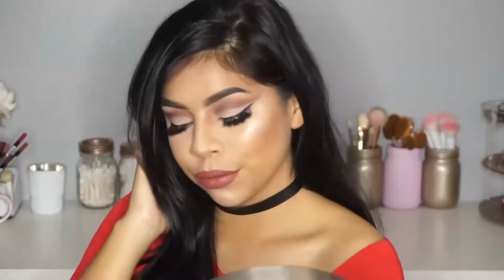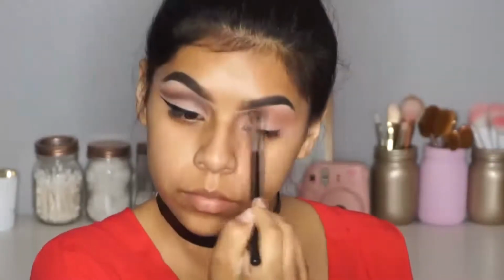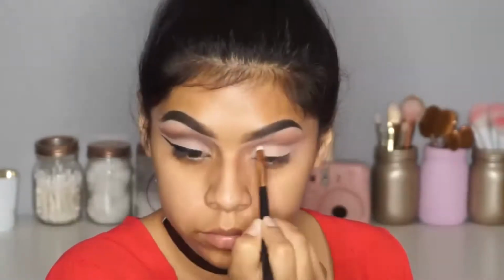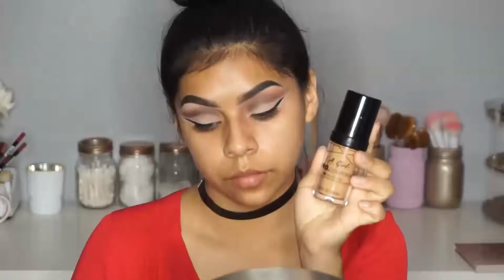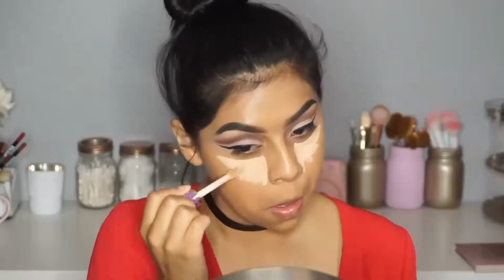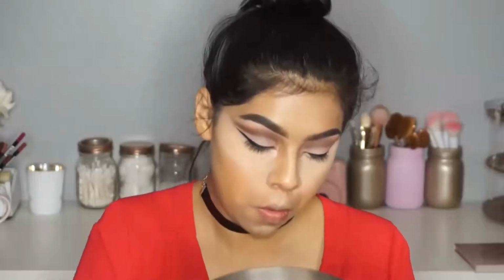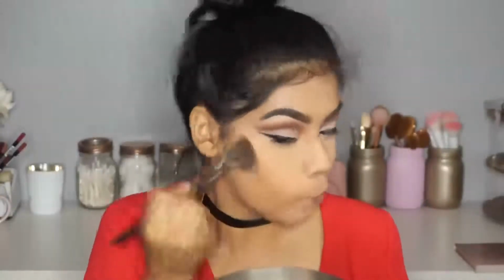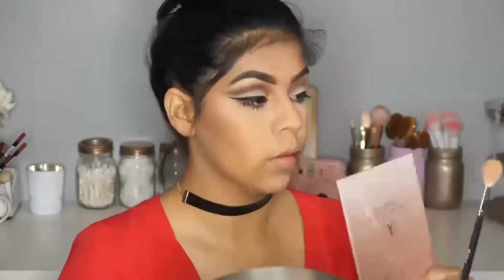Simple Glam Cut Crease | Kayla Genevieve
I am back!! Totally sorry that I haven't uploaded.

Dc: kgenevievemakeup

Most of my Morphe Brushes are from this subscription, every month you get $30+ worth of brushes for only $19.99+tax! If you use my link to sign up you get a free brush! Check it out.

MorpheBrushes 35O Eyeshadow Palette
Wet n Wild Megaliner Black
Hard Candy Pore Defense Primer Serum
Mario Badescu Facial Spray
LA Girl Pro Foundation - Warm Beige
Tarte Shape Tape Concealer - Medium/Light
Coty Airspun Translucent Powder
Wet n Wild Photofocus Pressed Powder - Tan Beige
DodoLashes D309
ABH That Glow Glow Kit
Colourpop Ultra Matte Lip - Wild Nothing

🎶 Music 🎶
NoCopyright Sounds on Youtube...